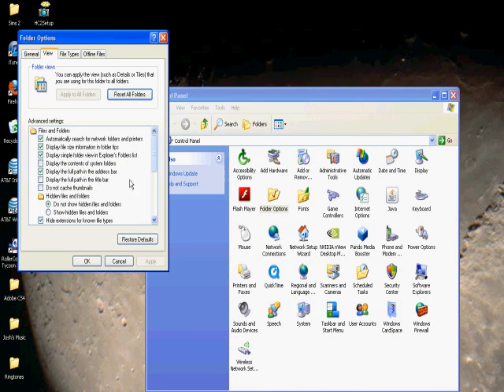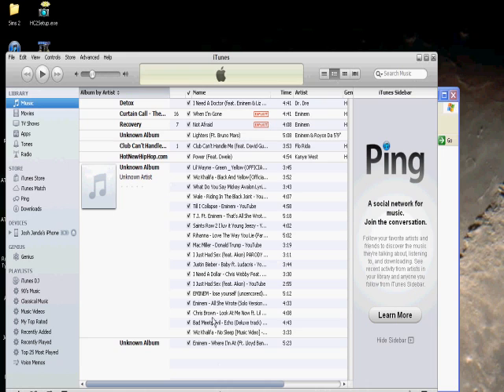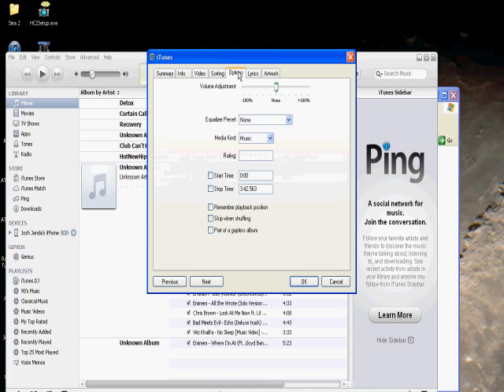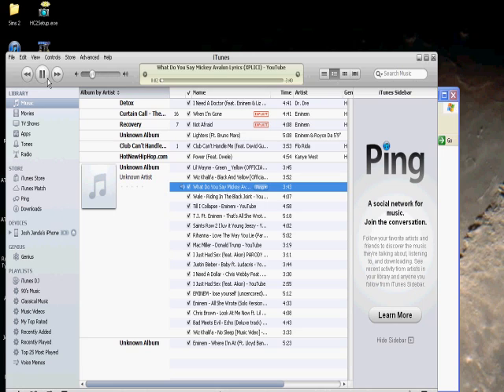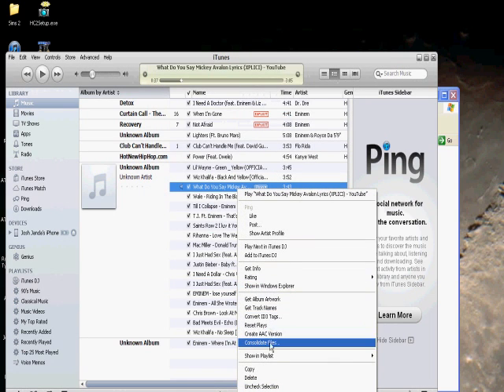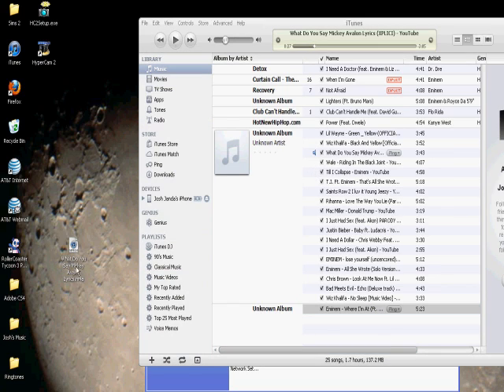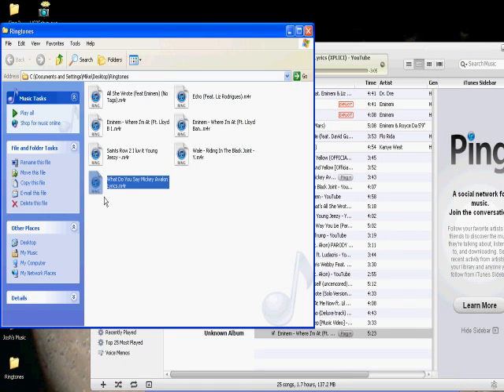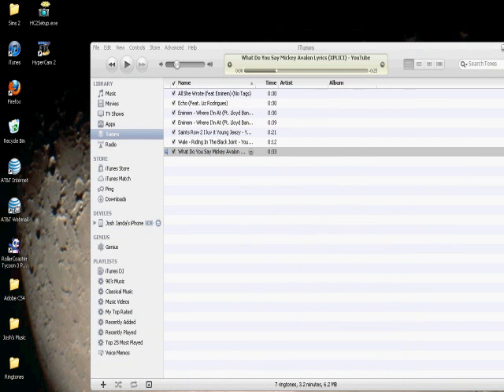How to create custom ringtones for iPhone 3G/3GS/4/4S on Windows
Doesn't it bother you that Apple makes you pay for a song and then make you pay to turn that song into a ringtone? Well after watching this video you will learn how to make your ringtones for free! I hope this helps you!